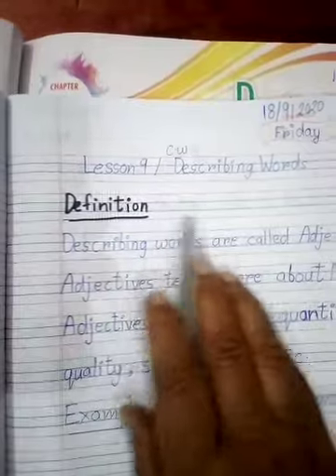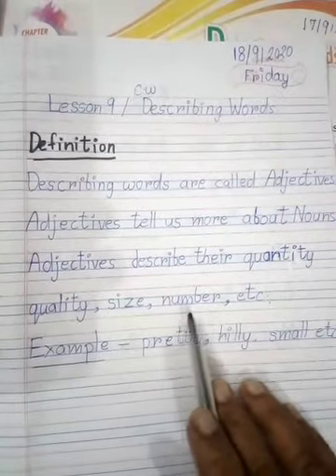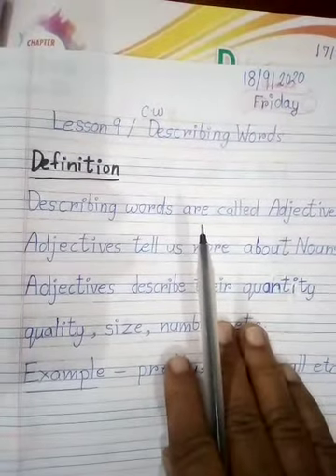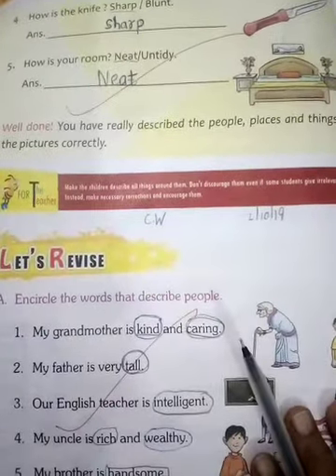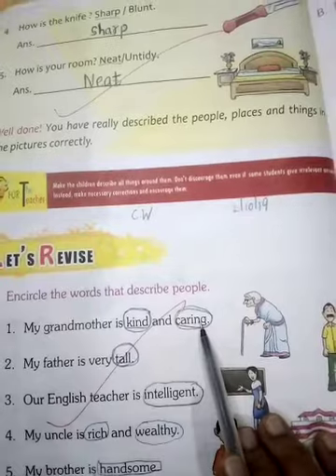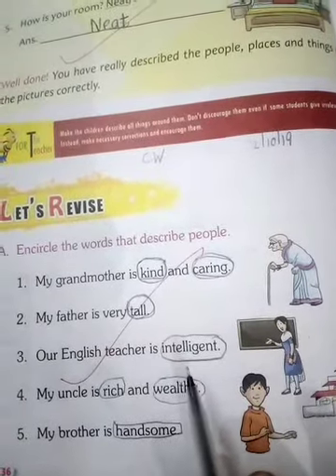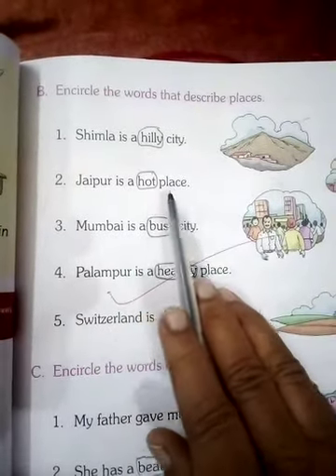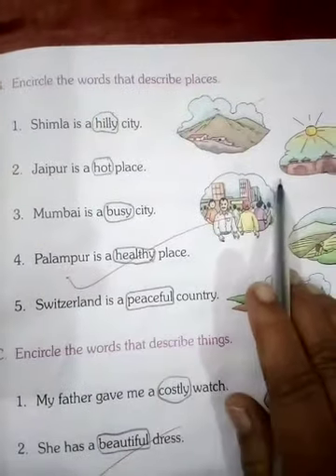Class 1 ll English Language ll Lesson 9 Describing Words ll Revision work